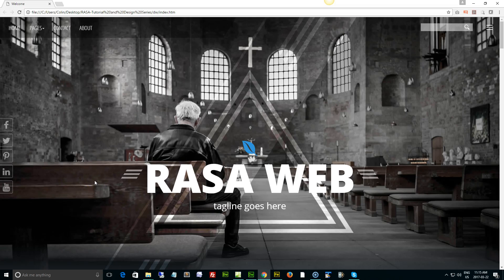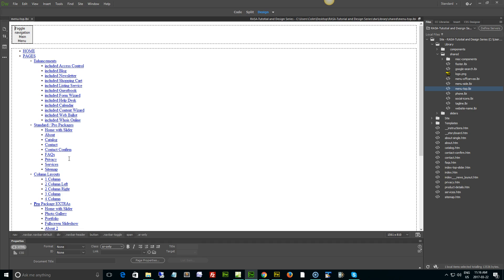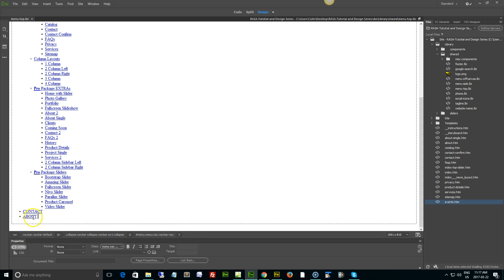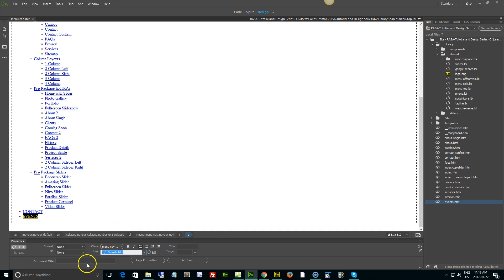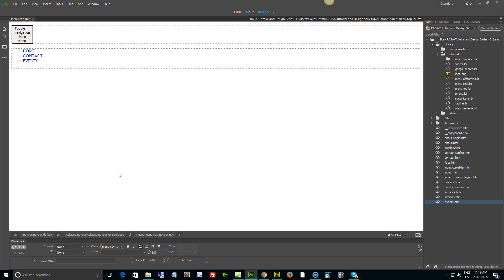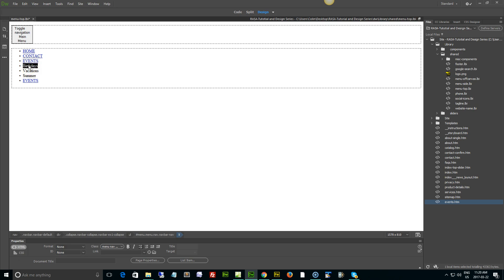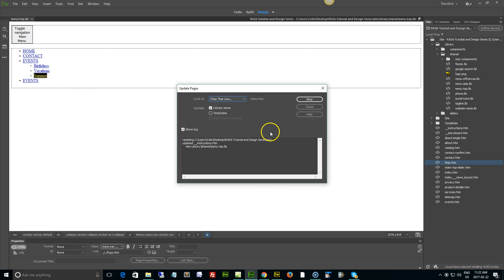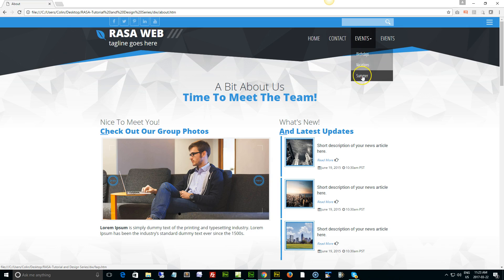Rasa Tutorial: Menu's and Navigation - Top Menu (Dreamweaver)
The Top Menu is a bootstrap 'dropdown' menu component that allows for sub menus. We've further modified the bootstrap menu to allow for multiple levels of sub menus. Please consider mobile users when designing your Top Menu, as a large number of menu buttons will be more challenging for mobile users.

Helping you to stylize and build your website faster than ever, and harness the power of a truly search engine friendly platform.

With responsive website design being the single most important development to the semantic web, we've got you covered with our mobile-first bootstrap templates and tutorials on how to best use them.